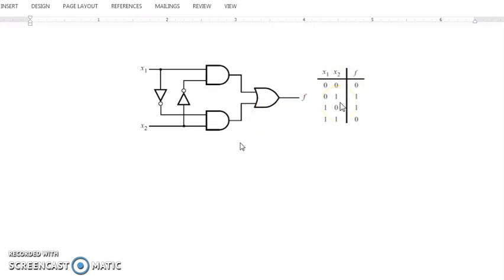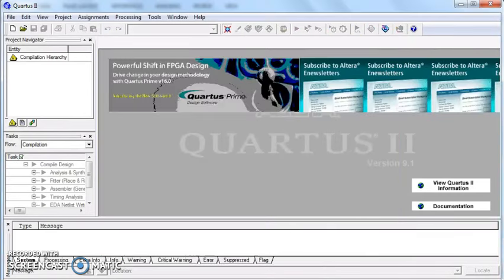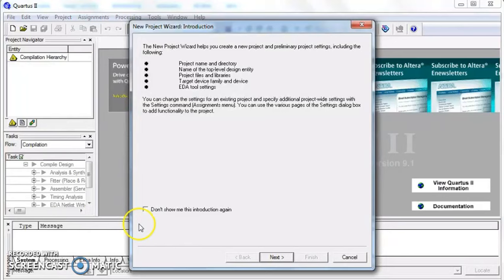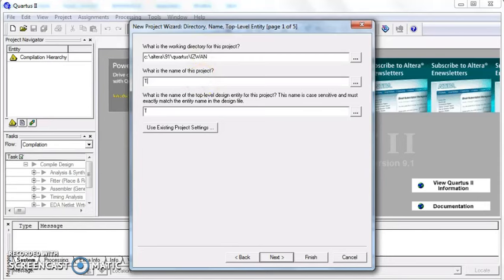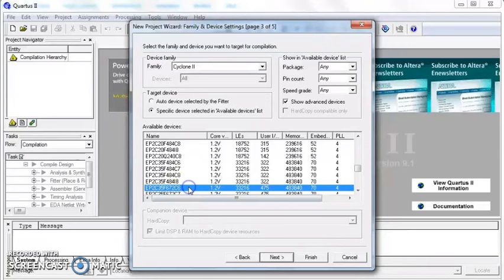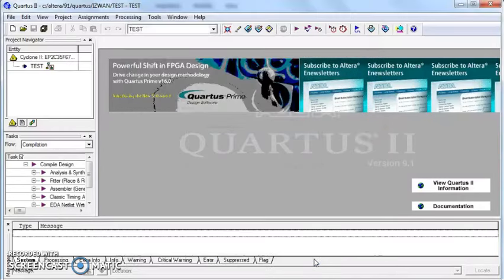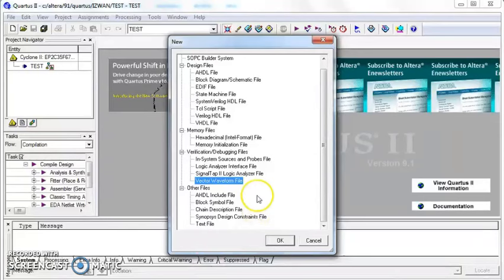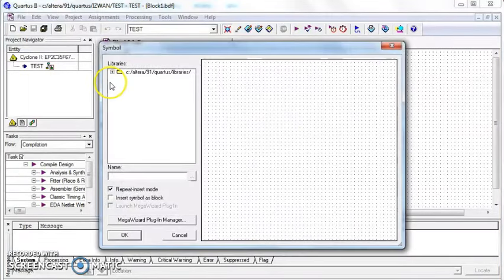Intro 1 1